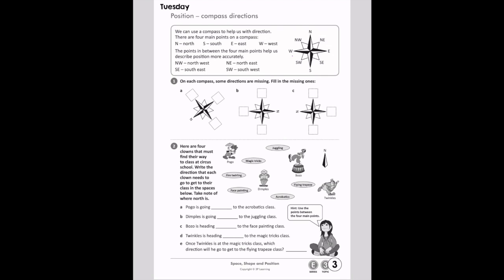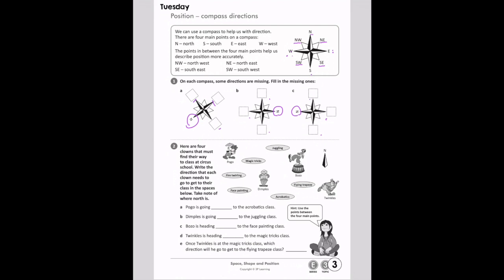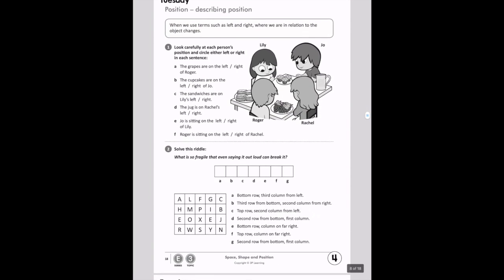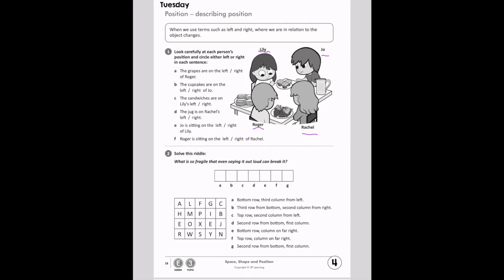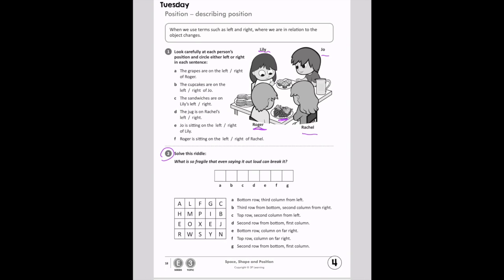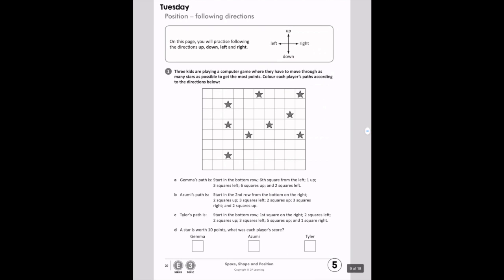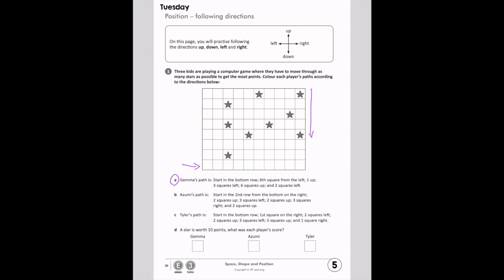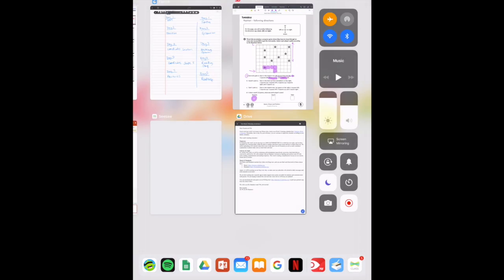Week 6 Day 2 Tutorial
Numeracy